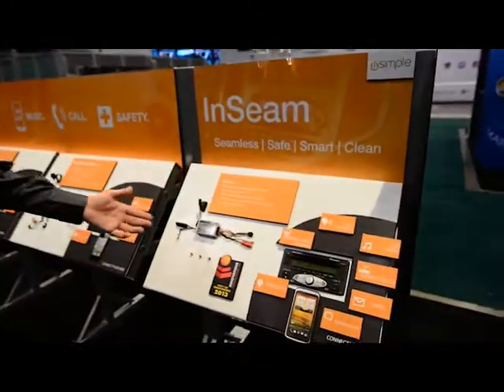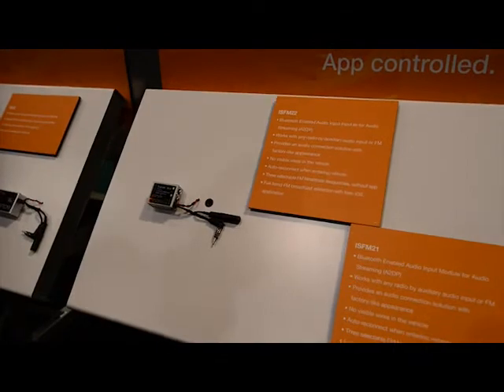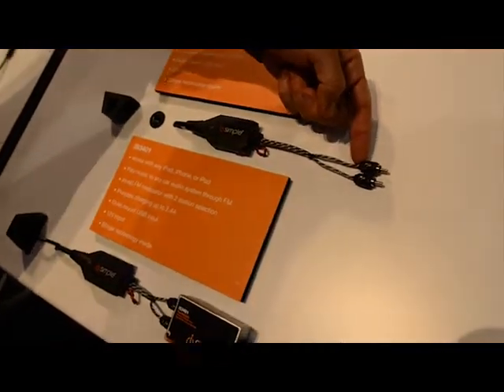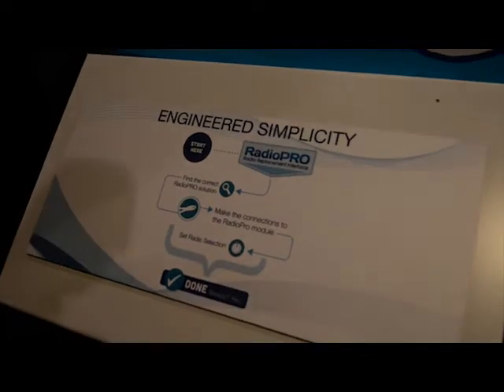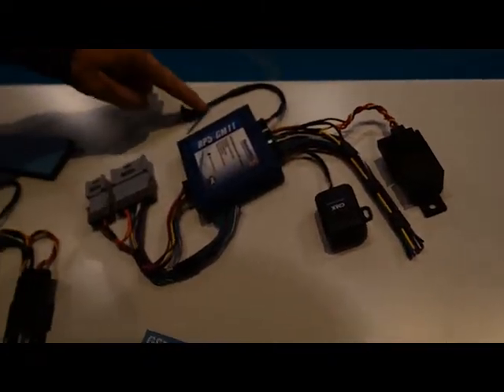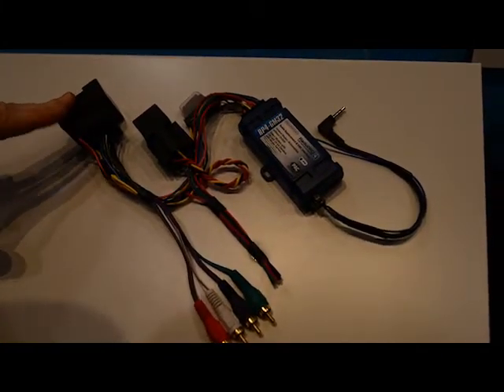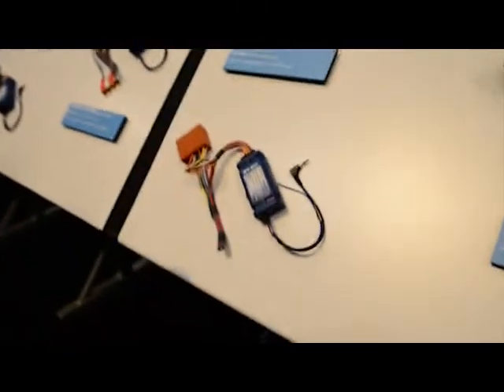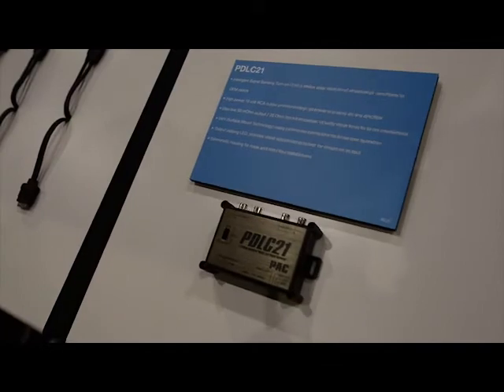CES Overview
Product Overview from the AAMP of America booth @ CES 2013.